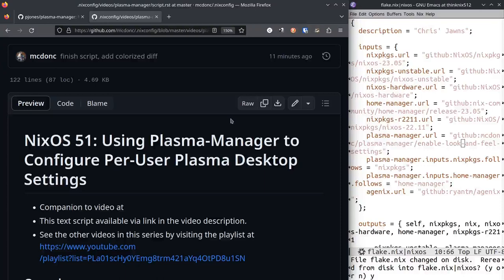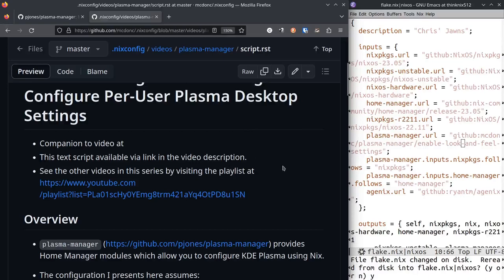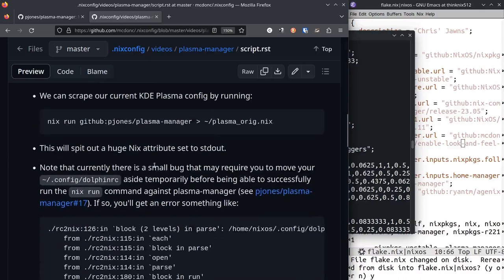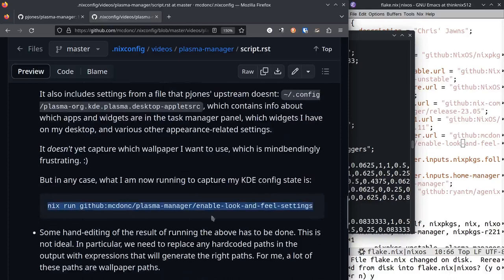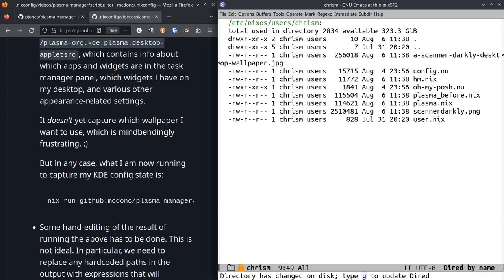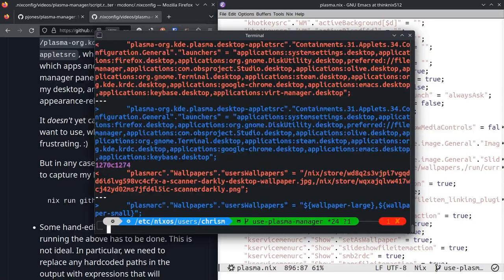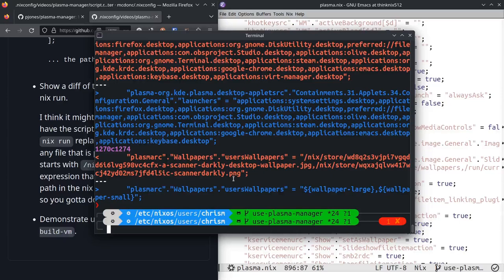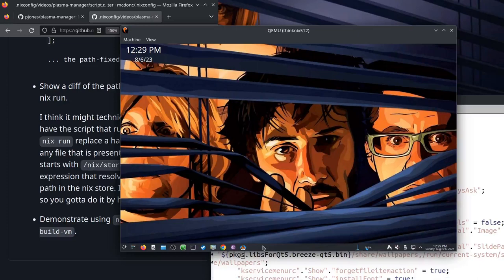NixOS 51: Using Plasma-Manager to Configure KDE Plasma Desktop Settings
Capture and replay your KDE Plasma settings when you run nixos-rebuild using Peter Jones' ``plasma-manager``

See
for a written script that can accompany this video.